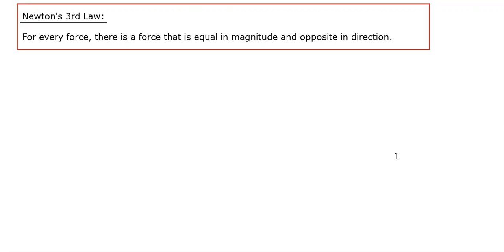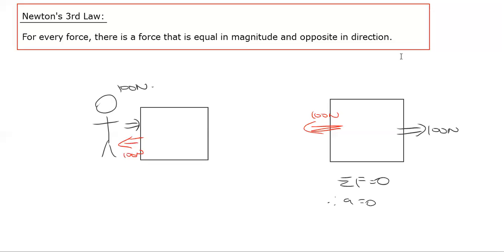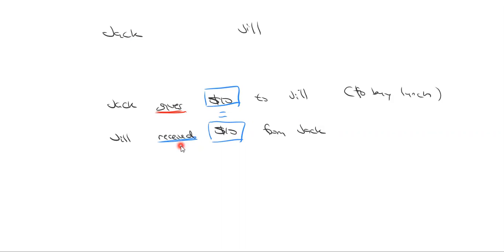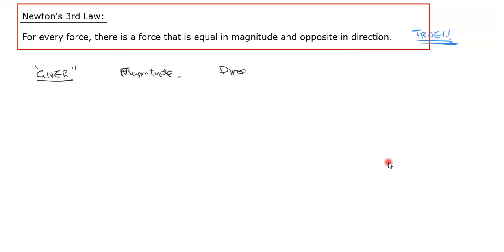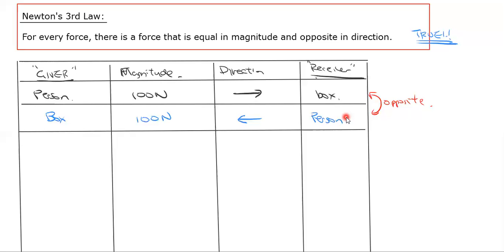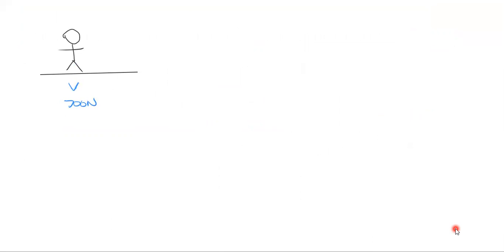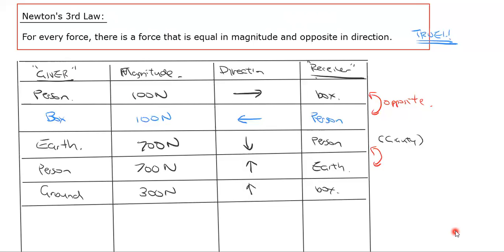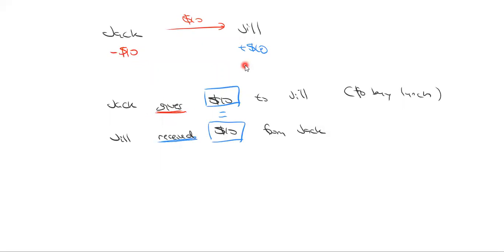You pull up on the Earth! (Newton's 3rd Law)